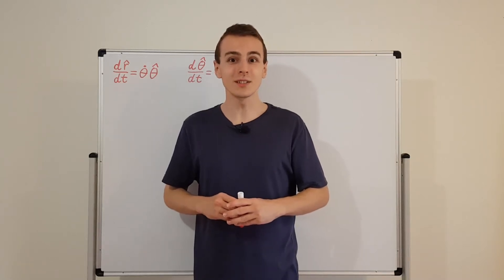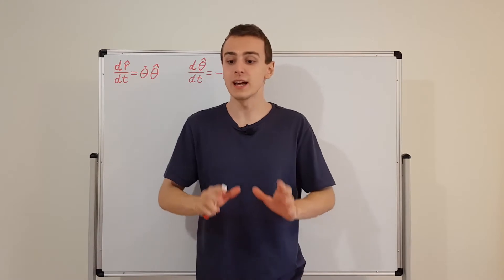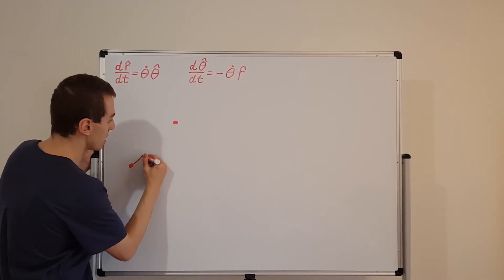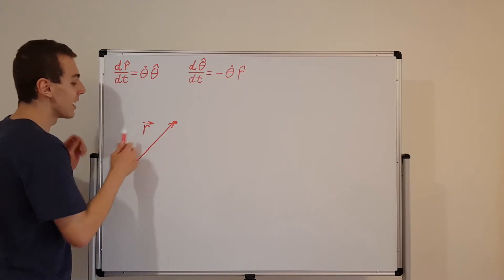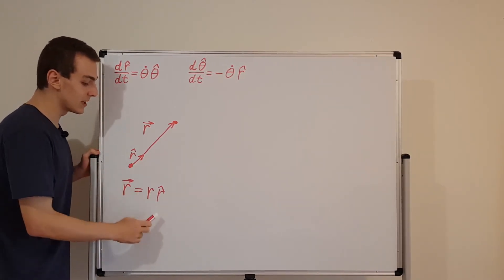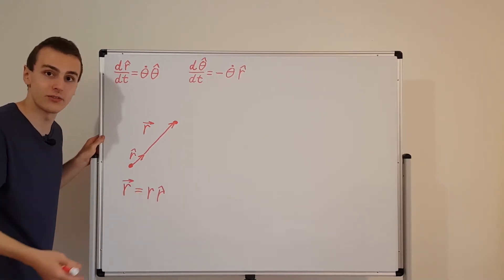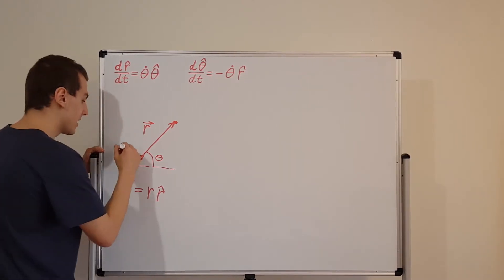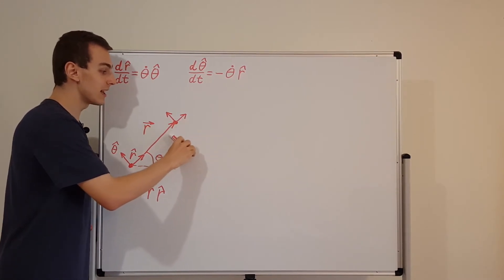Velocity Vector in Polar Coordinates (Derivation) || 2D Coordinate Systems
I introduce coordinate systems in 2 dimensions, which will be used in subsequent classical and quantum mechanics videos in the playlist above.